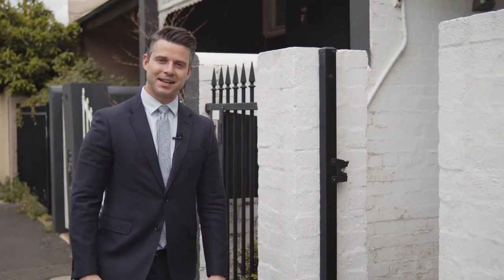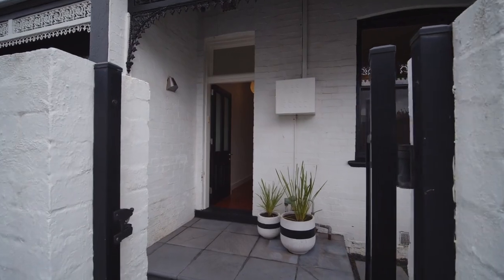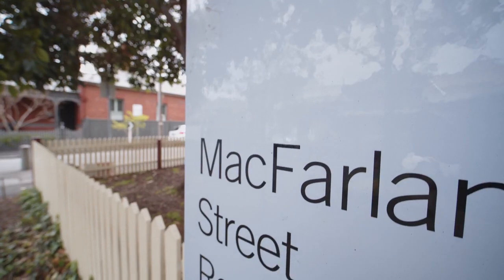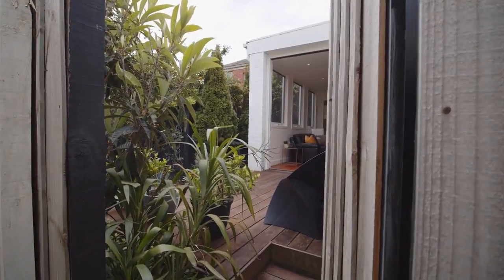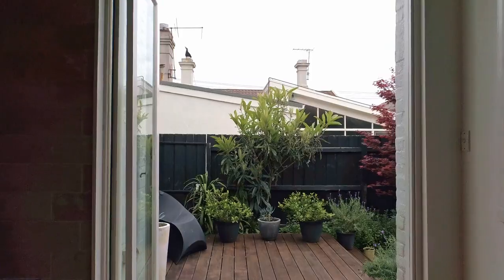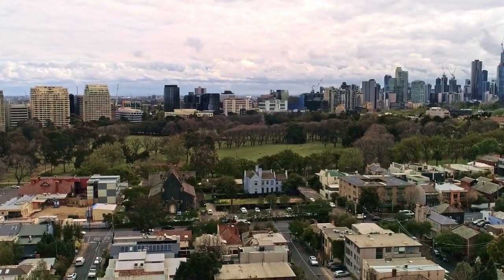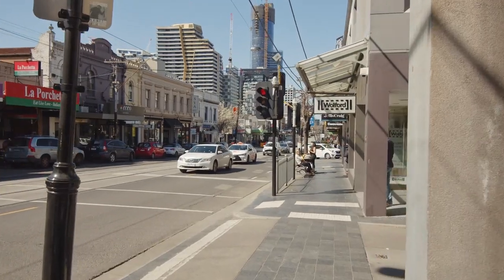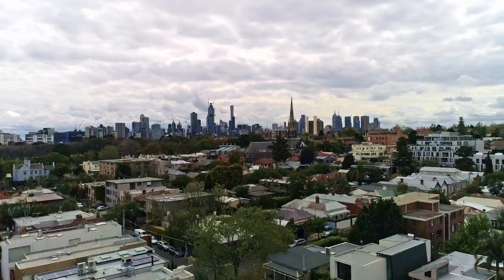40 Alexandra Street, South Yarra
Offering Victorian appeal, this brick terrace framed by low maintenance gardens and a traditional verandah enjoys a position opposite Macfarlan Reserve. Comprising of two bedrooms (BIRs), an updated bathroom, sitting room and a modern kitchen adjoining a living/dining area which flows to the deck and courtyard. Includes rear pedestrian lane access and LU storage.